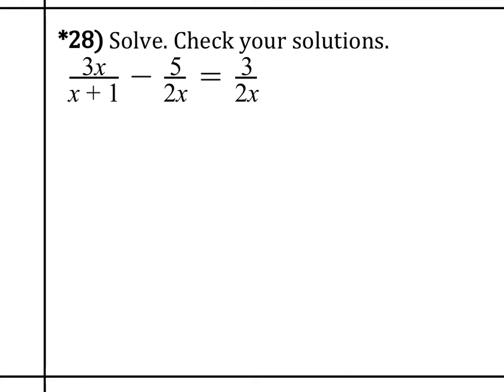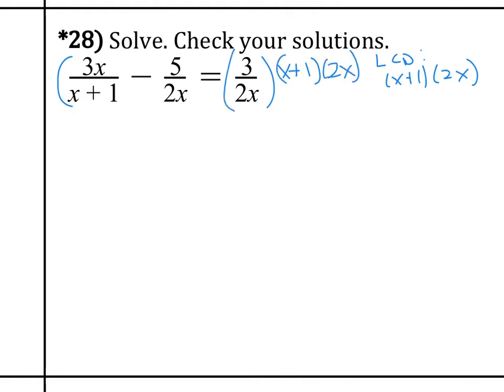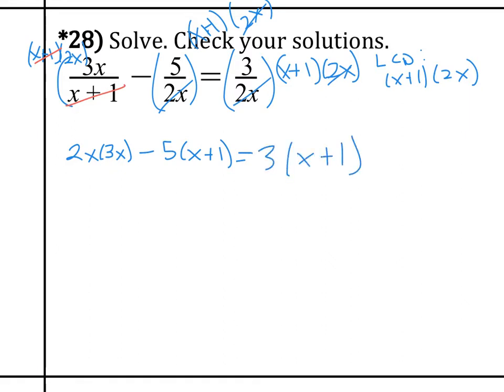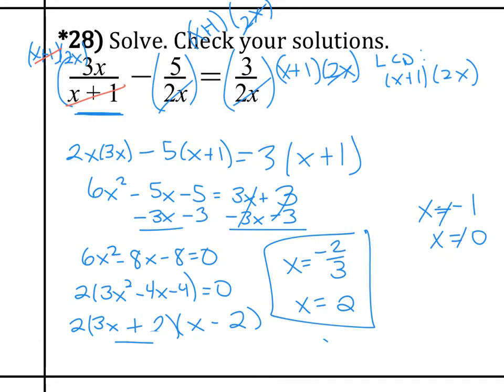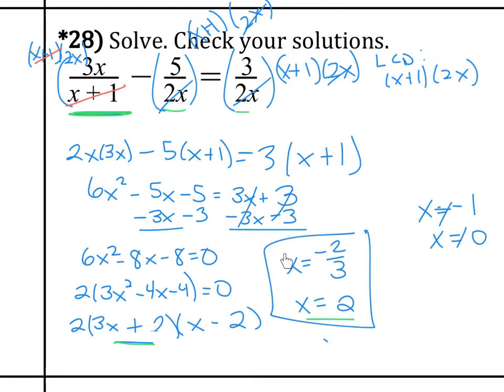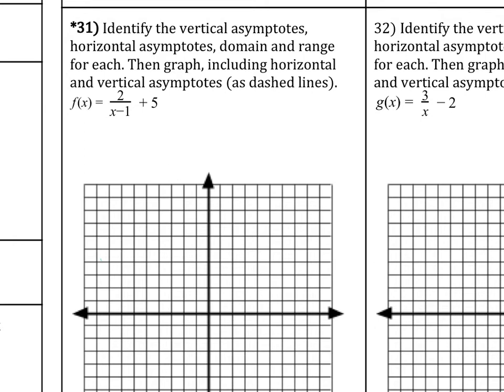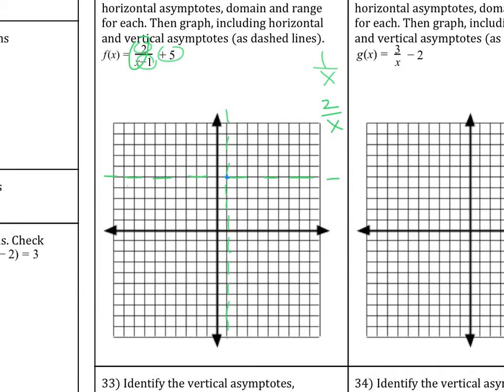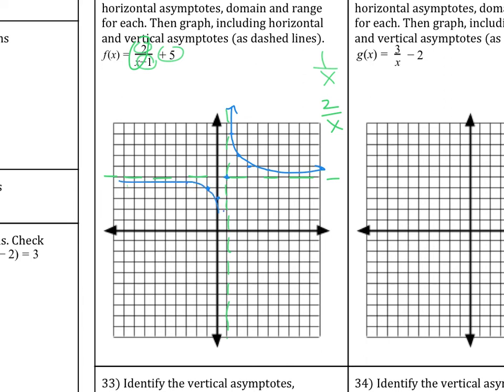Diagnostic Assessment Review WS 28 and 31